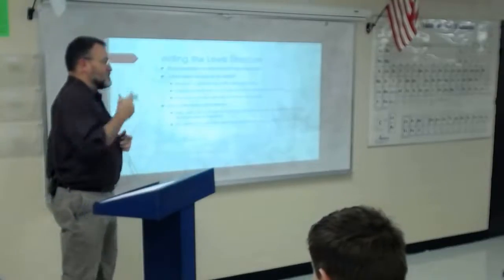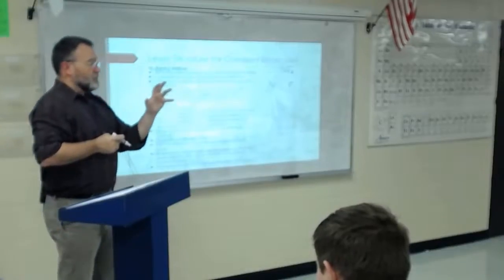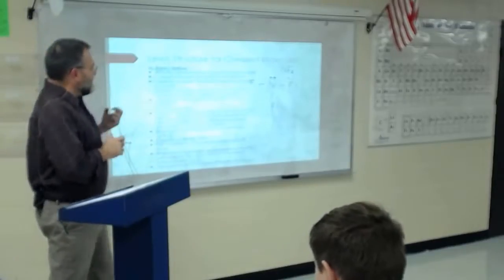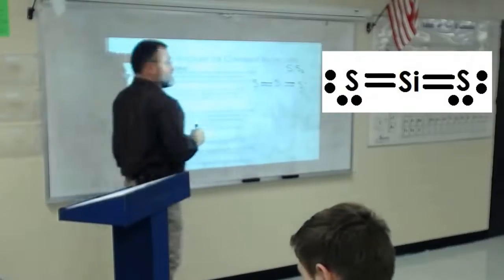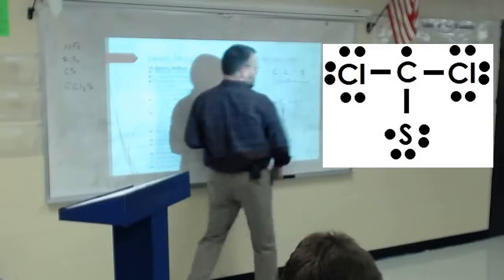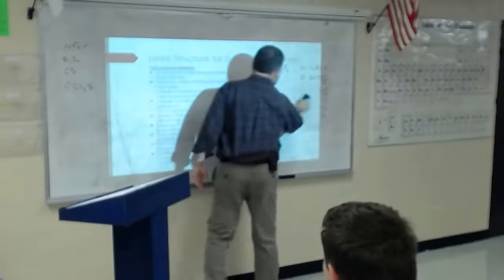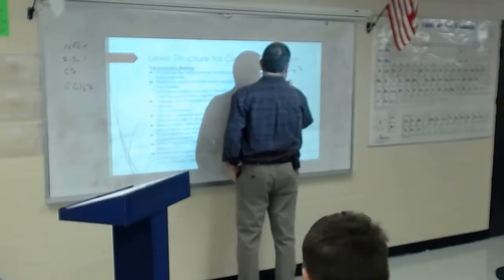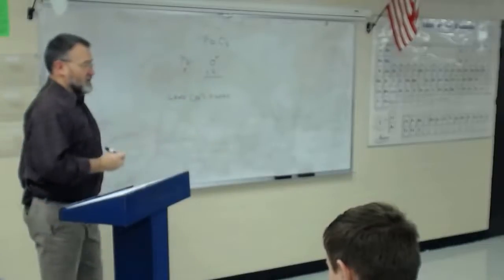Chemistry 04.04-2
A more detailed review of the process for drawing Lewis Structures of covalent molecules.